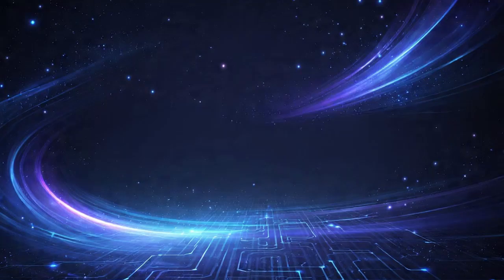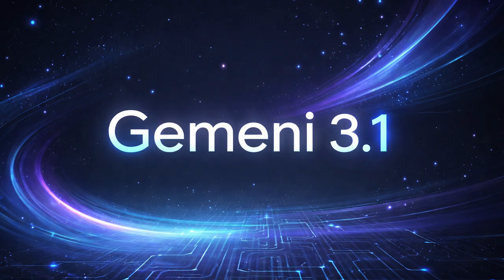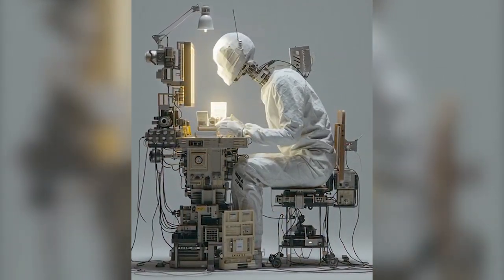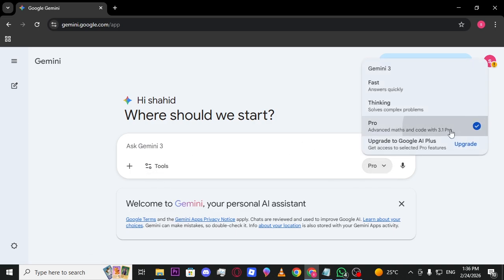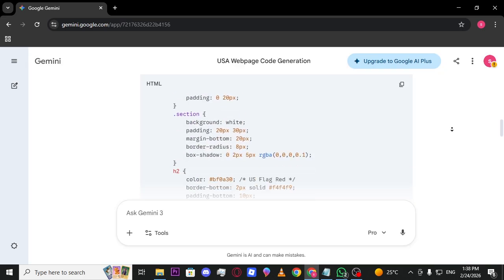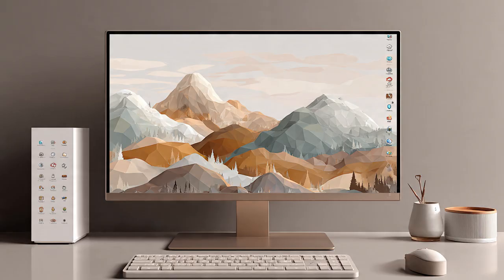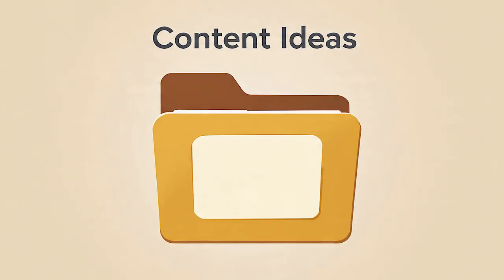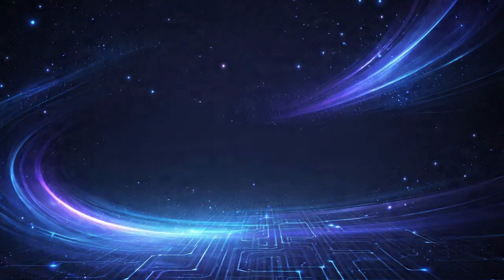Introduction To Gemini 3.1 | Full Guide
Want to use Gemeni 3.1 but you are not sure how to use it and where to use it from? Don't Worry I got you! This tutorial will walk you through how to use Gemeni 3.1, where is it used for etc. I’ll show you:

How to access Gemeni 3.1 on gemini.google.com

How to switch to Pro mode

What it can actually do (school, coding, writing, planning & more)

Free vs premium , what you get with each

Gemeni 3.1 works smoothly on both PC and mobile, and the use cases are honestly endless. If your work involves ideas, words, or productivity, this tool is a game-changer.